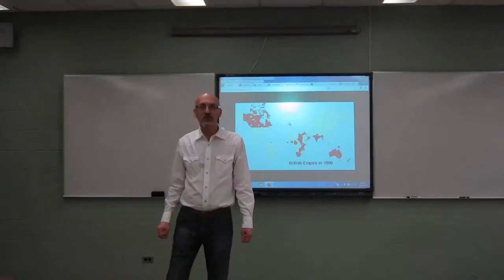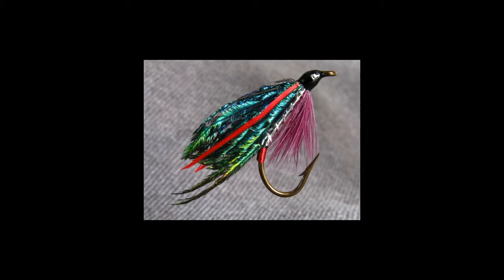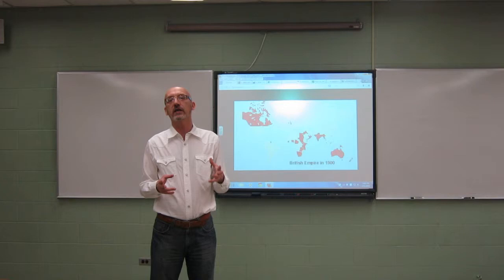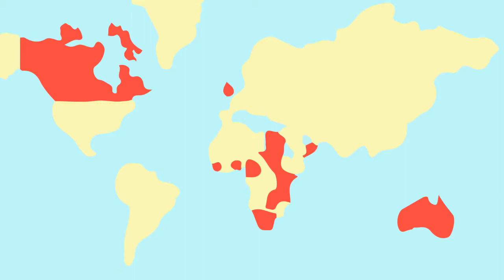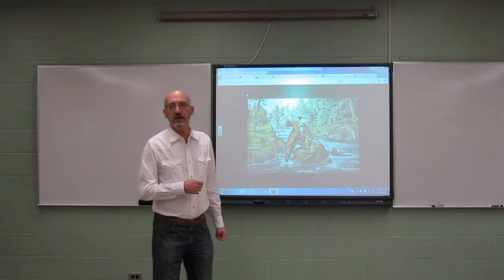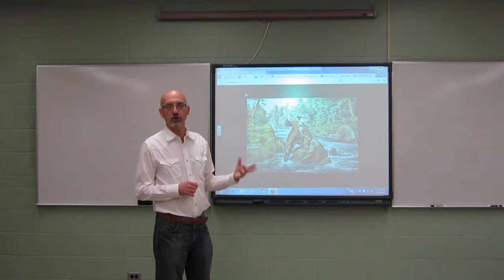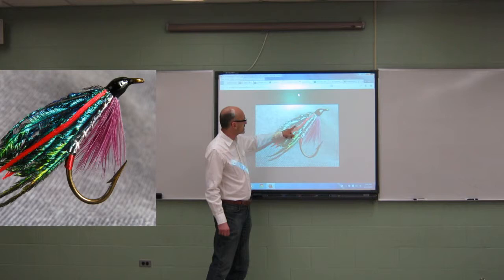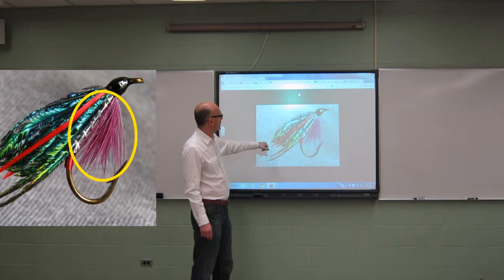Paul Brew Alexandra Fly Lecture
History of the Alexandra Fly and how it is represents certain time periods